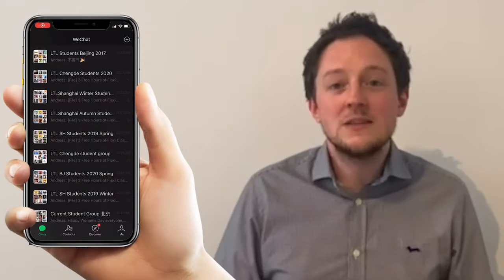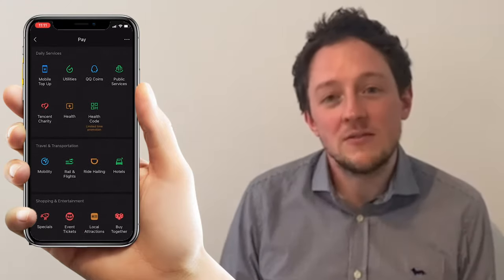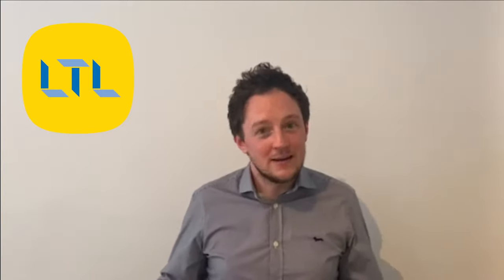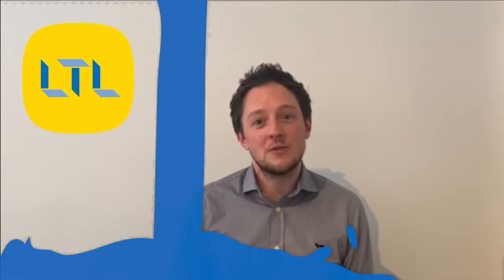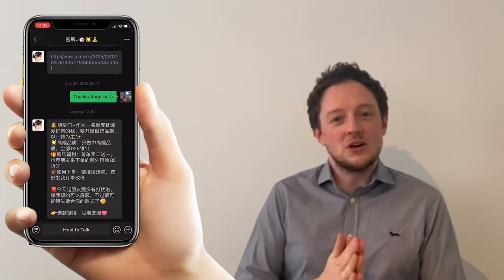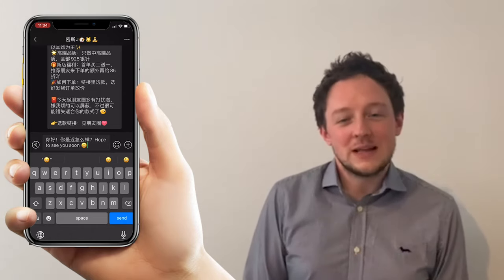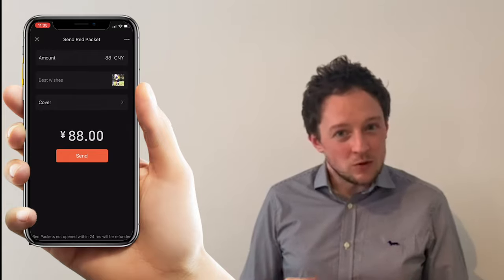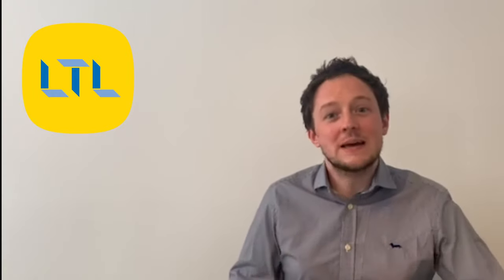HOW TO Use WeChat (in 2022) The SIMPLE Guide to WeChat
How to Use WeChat - WeChat is currently the 3rd largest messaging app in the world and debatably the best! Skip ahead:

0:00 How to use WeChat
1:45 WeChat Basics
3:39 WeChat Messaging
10:36 WeChat Discover
13:25 WeChat Pay
18:11 Learning Chinese on WeChat
22:05 Download WeChat
23:27 The End (BLOOPERS)

LTL Language School is primarily a Mandarin School focused on total immersion into the Chinese language and culture. Established in 2007, we’ve had over 7000 students from 100+ countries!